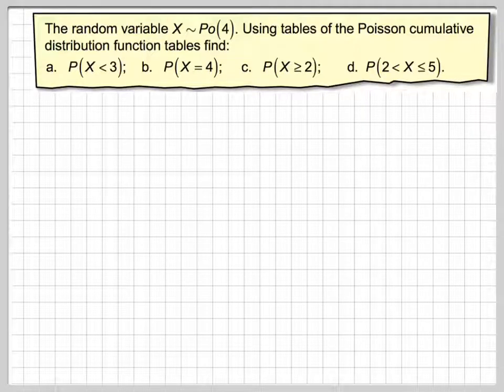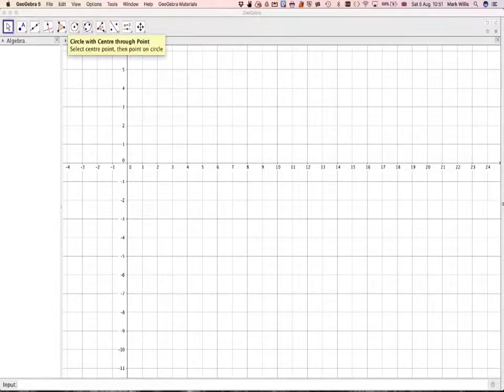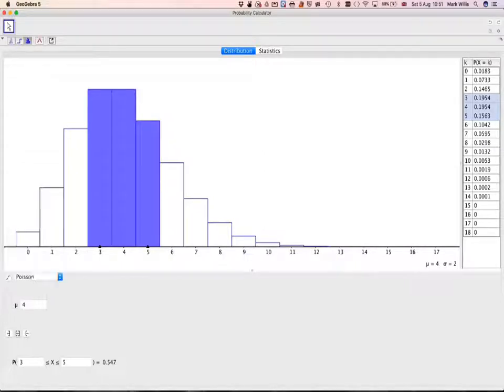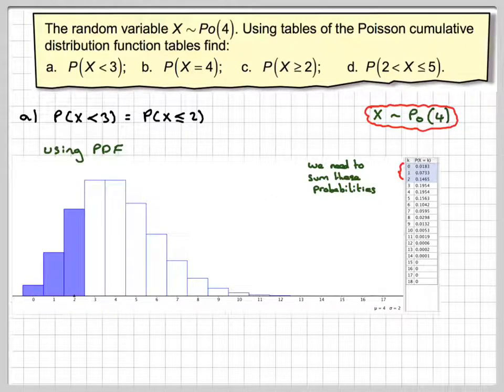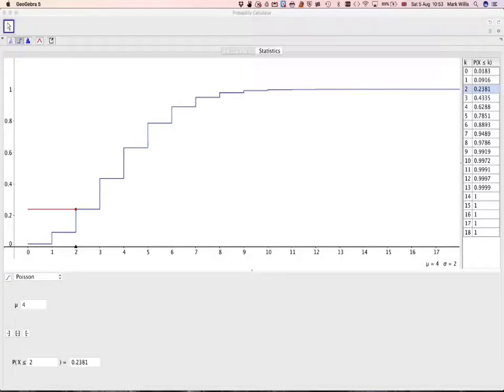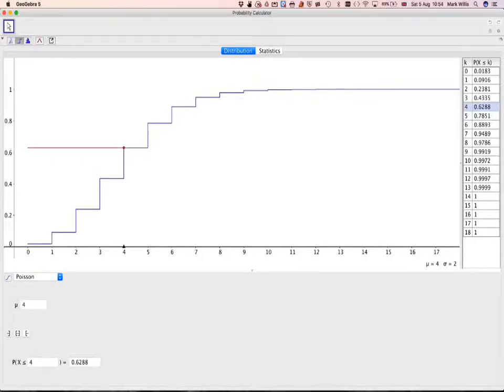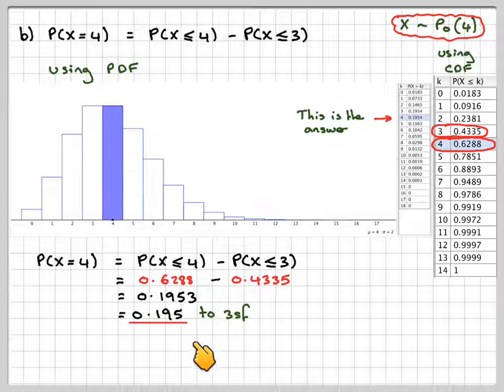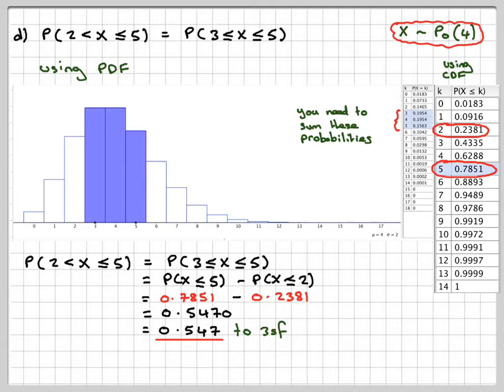Calculating Poisson probabilities using the cumulative distribution function tables